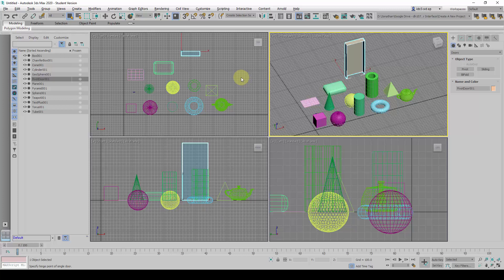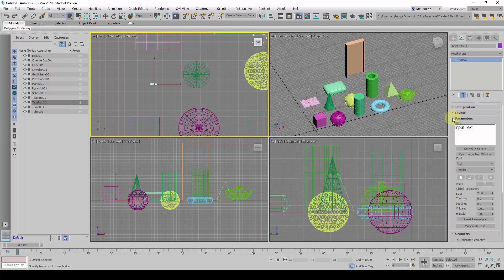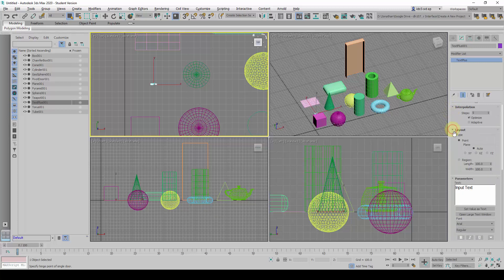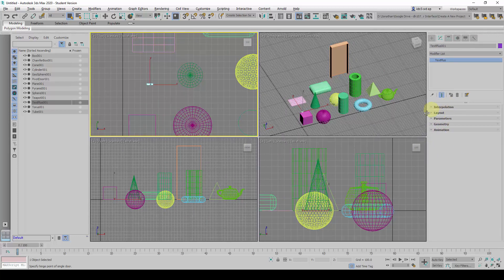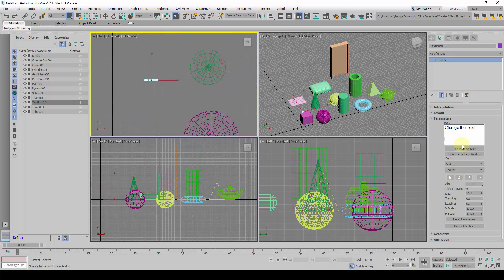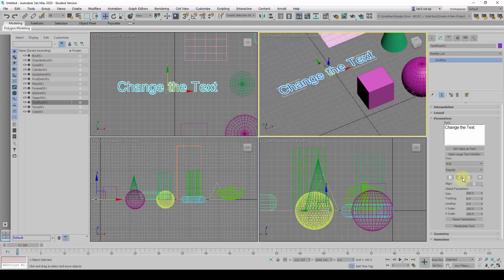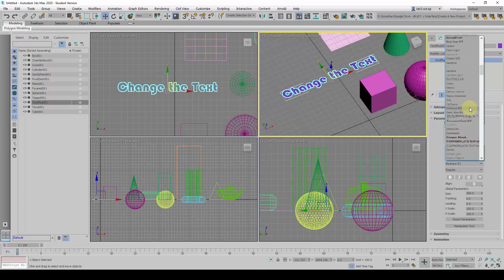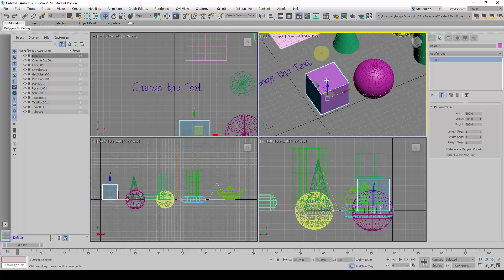Understanding Modify Basics in 3DS Max